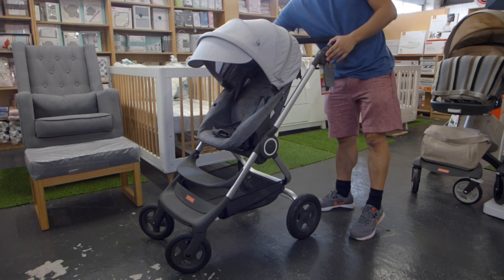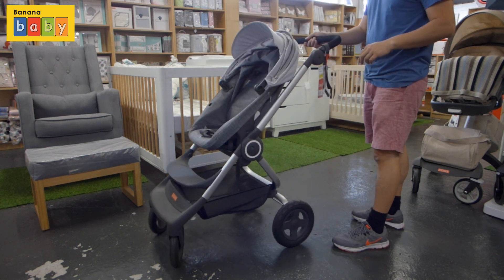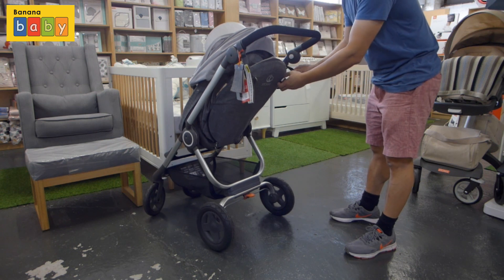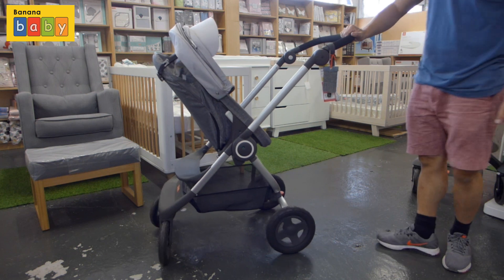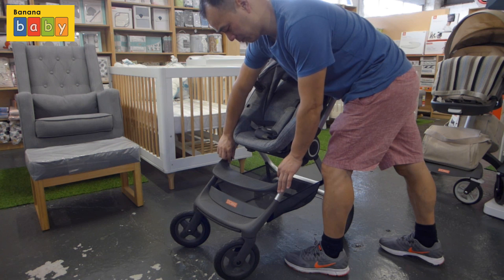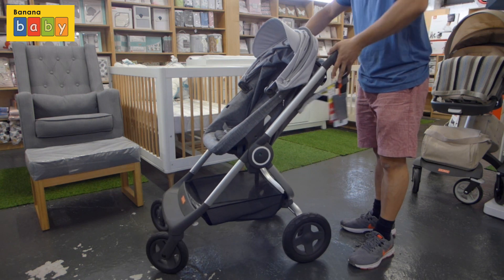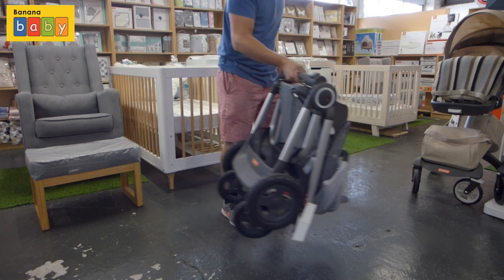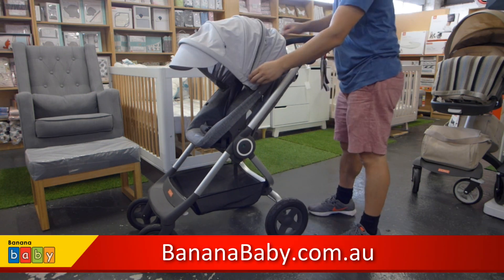Stokke Scoot| How to open and close the Stokke Scoot stroller